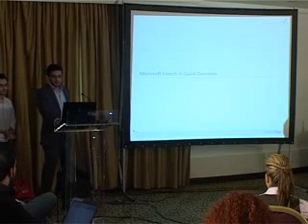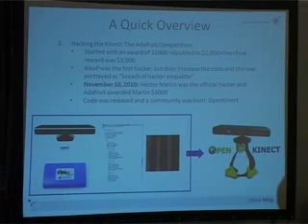Hacking The Kinect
Mr. Wissam Malaeb, Production Manager, Cleartag
Mr. Bassem Dghaidy, Software Developer & Information Architect, Cleartag